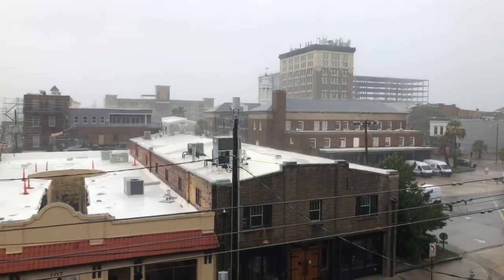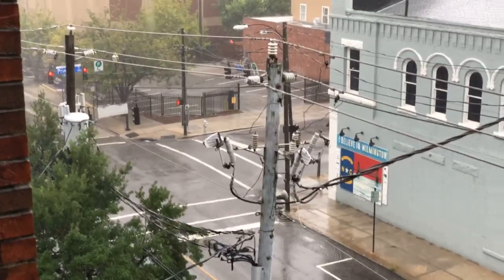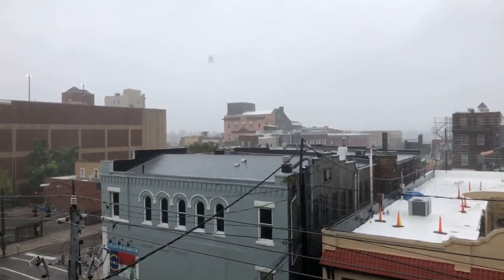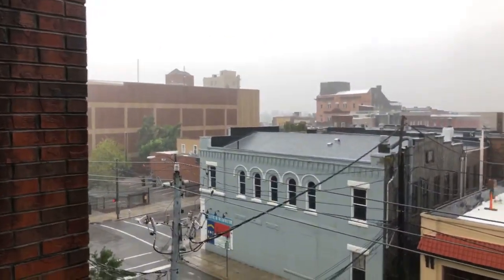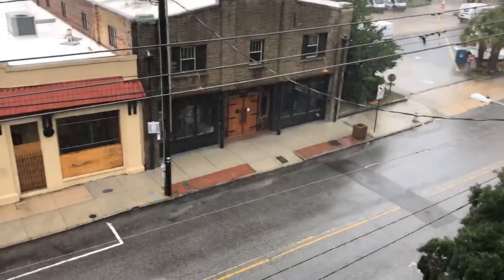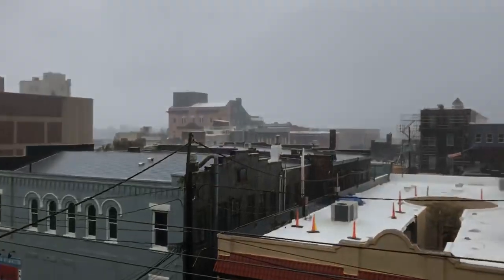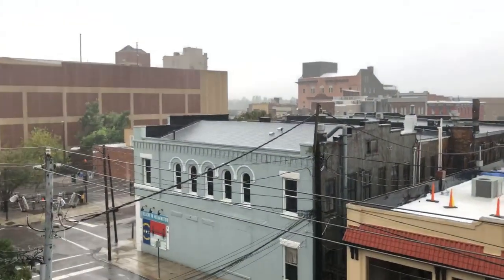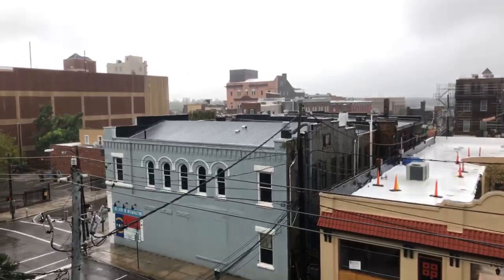Hurricane Dorian’s rains and wind arrive in Wilmington